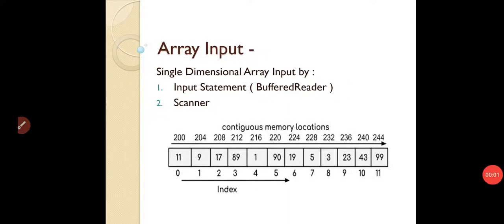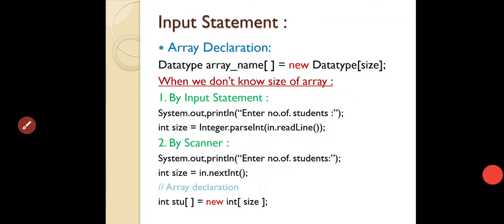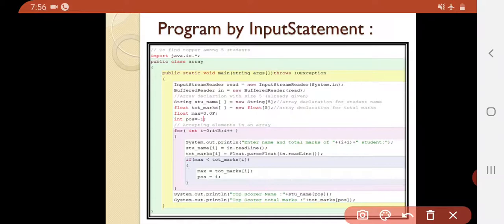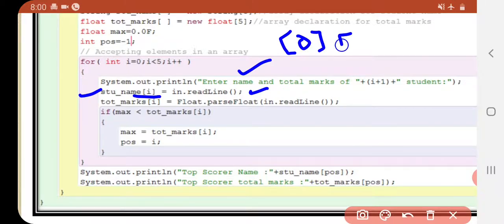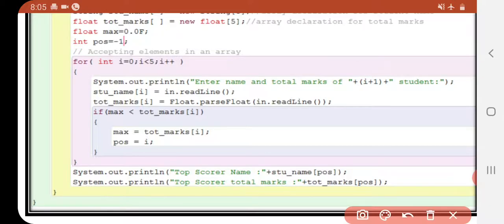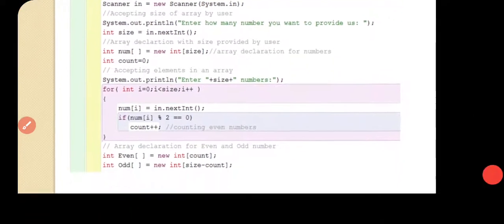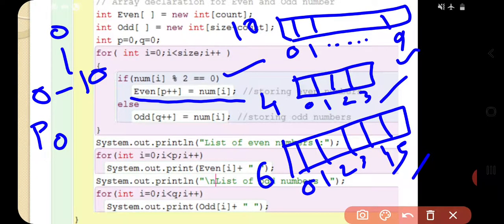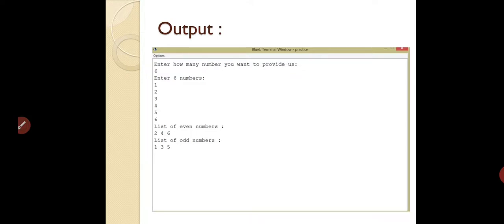Single Dimensional Array by Input Statement | Single Dimensional Array by Scanner